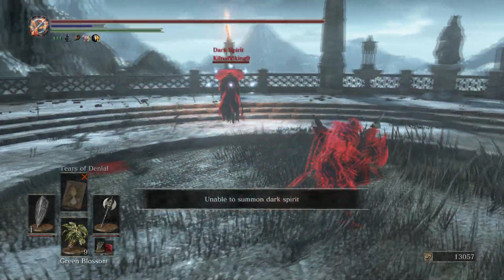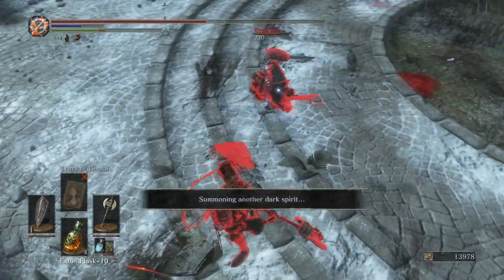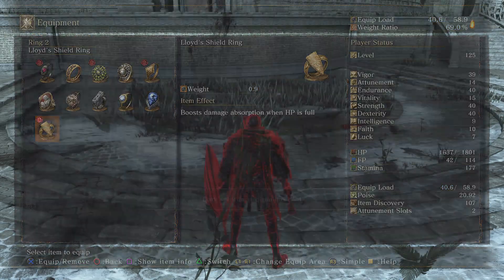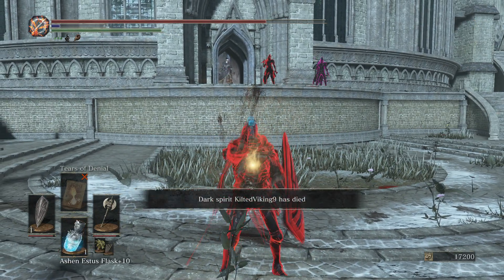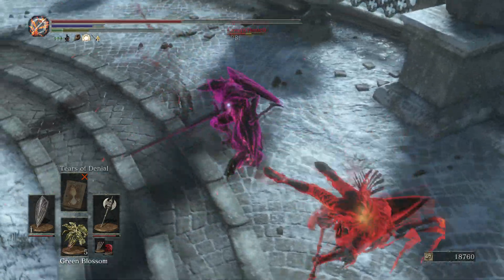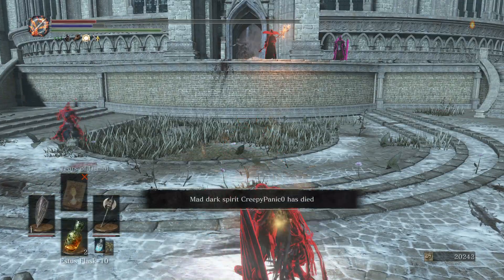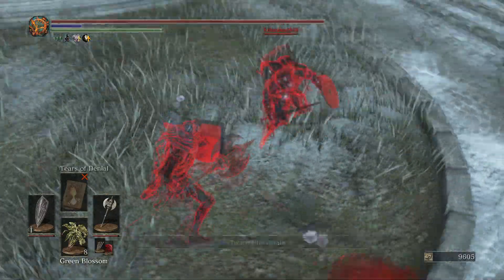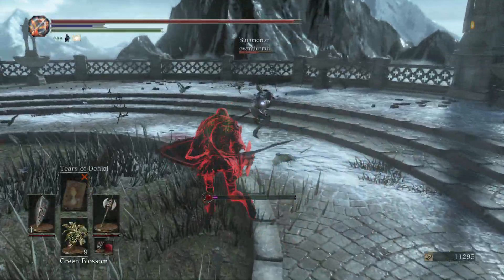Eleonora PvP Analysis w/ Black Knight Shield - Dark Souls 3